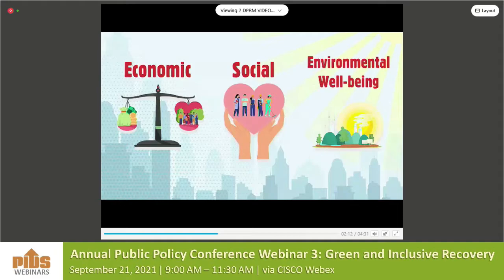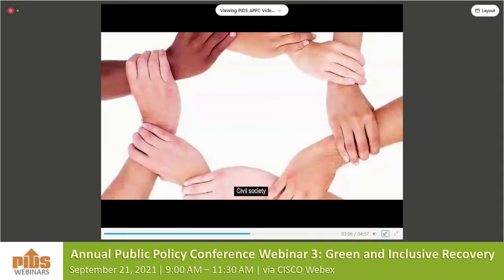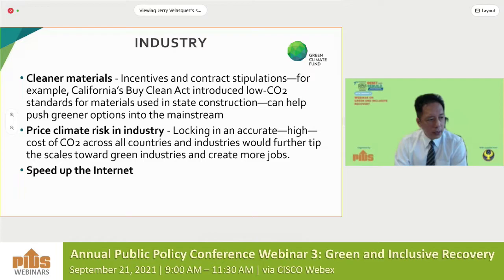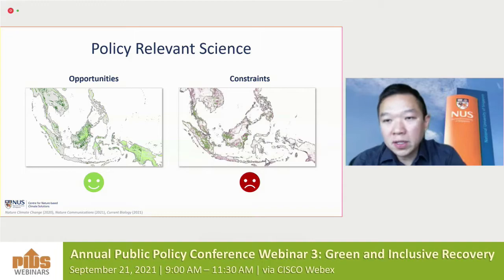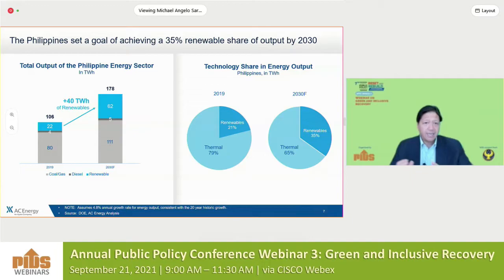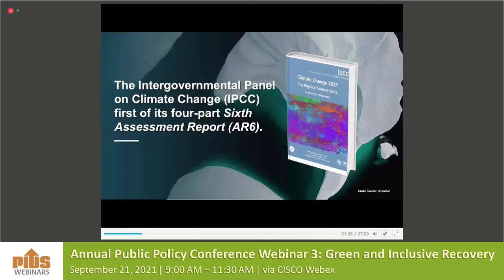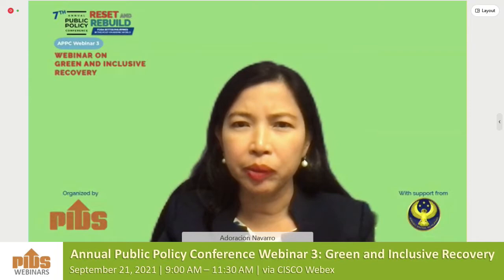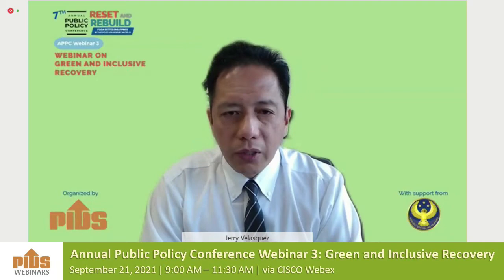Annual Public Policy Conference Webinar 3: Green And Inclusive Recovery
The Annual Public Policy Conference (APPC) is the main and culminating activity of the Development Policy Research Month celebration held every September. This year, the 7th APPC features the theme “Reset and Rebuild for a Better Philippines in the Post-Pandemic World” in a four-part webinar series.

The third part in the series will present the topic “Green and Inclusive Recovery”. This session will discuss the impacts of the pandemic on the environment and suggest strategies on how sectors could build the country’s environmental resilience post-pandemic.

The program and the list of speakers and panelists can be accessed through this

Chapters:
00:01:30 Promotional videos
00:16:02 Introduction by the Moderator, Dr. Adoracion M. Navarro, Senior Research Fellow, Philippine Institute for Development Studies
00:17:00 Opening Remarks by Dr. Marife Ballesteros, PIDS Vice President
00:40:27 Tipping or Turning Point: Scaling Up Climate Finance in the Era of COVID-19 presented by Dr. German Velasquez, director of the Green Climate Fund’s Division of Mitigation and Adaptation
00:58:56 How Science Can Help Inform Policies and Decisions on Climate and “Biodiversity” presented by Prof. Koh Lian Pin, professor of Conservation Science, Technology and Policy and the director of the Centre for Nature-based Climate Solutions at the National University of Singapore’s Department of Biological Sciences
01:28:41 Reaction of Mr. John Eric T. Francia, President and Chief Executive Officer of the AC Energy Holdings Inc.
02:00:29 Reaction of Secretary Emmanuel M. De Guzman, Vice Chairperson and Executive Director, Climate Change Commission
02:18:23 Open Forum